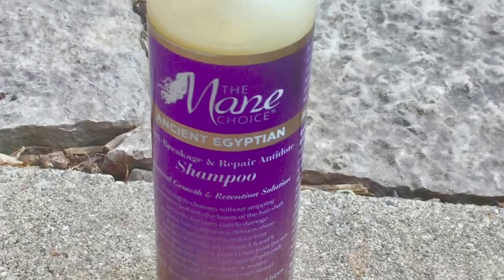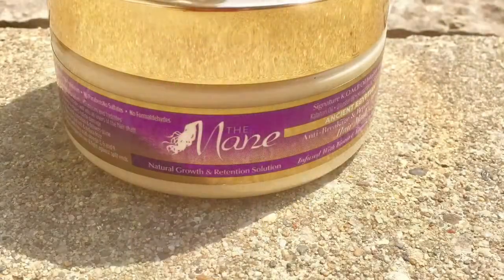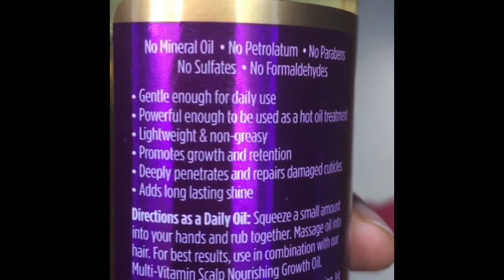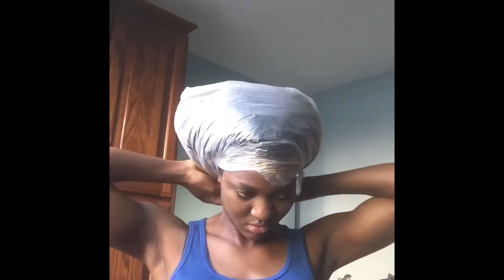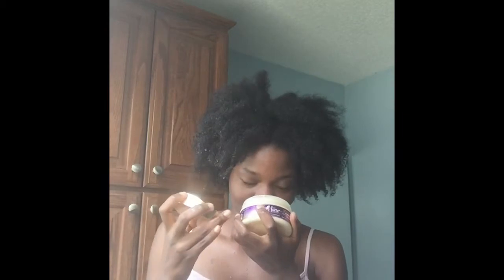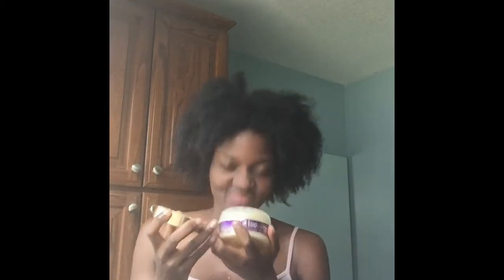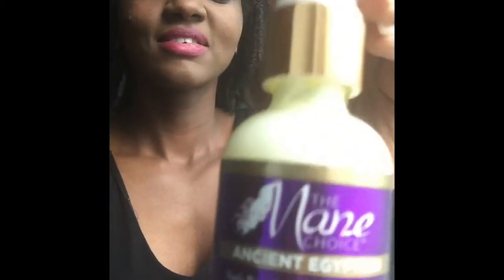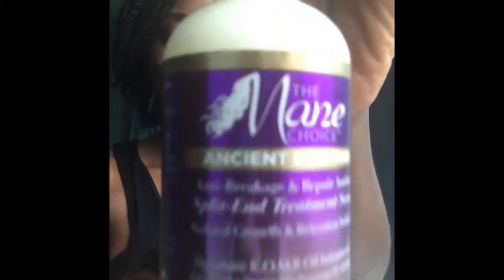The mane Choice Ancient Egyptian Collection Review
I am happy to share with you my new favorite products from the mane choice! I have been trying a lot of hair product to make my hair grow and to keep retention but I always have to cut my ends because they are damaged. However, I recently found awesome products from the mane choice ancient Egyptian anti-breackage&repair Antidote collection that promises natural growth and retention for all hair types. Their collection contains signature  K.O.M.B oil: Kalahari oil, oleaster oil, mongongo oil and baobab oil and it is loaded with fatty acids omega 3, 6 and 9. Therefore I decided to give it a try and see how it can help to promote natural growth and retention for my hair. It doesn't contain any mineral oil, paraben, sulfate, and petrolatum.

P R O D U C T S U S E D:

S H A M P O O:

H A I R M A S K:
C O N D I T I O N E R:
O I L:
S P L I T - E N D T R E A T M E N T S E R U M:
 Stay in contact with me:
Insta& snapchat :@nicoleird